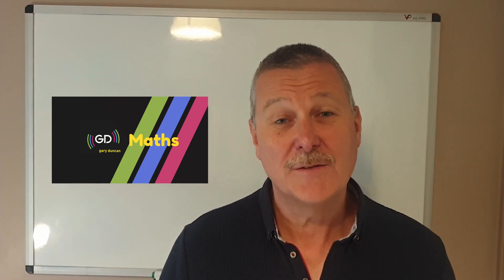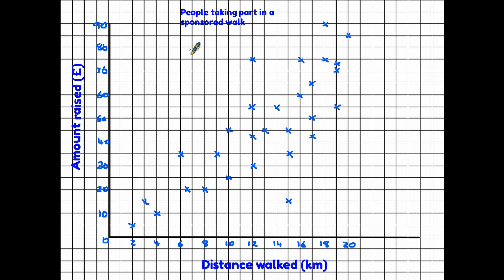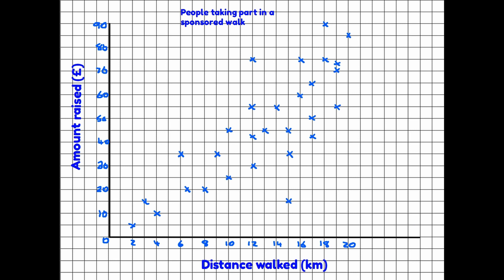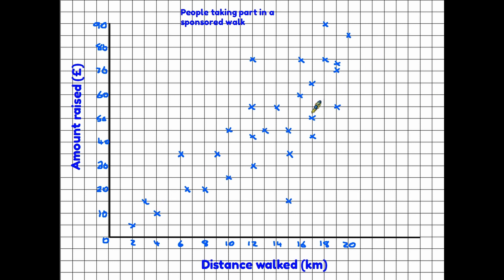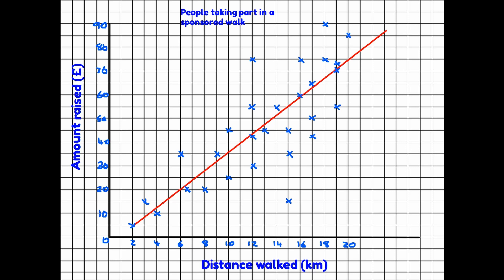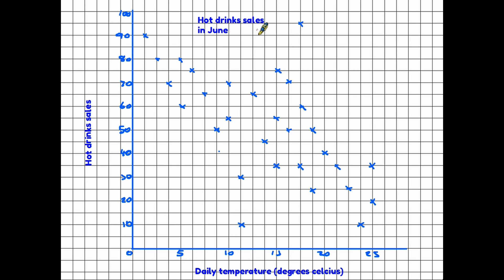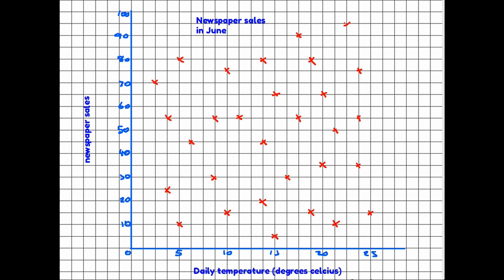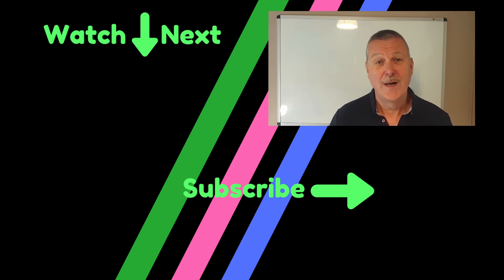Scatter Graphs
Falling into the statistics section of maths, scatter graphs allow us to decide whether two sets of information are connected. The 'line of best fit' seems to be something that learners omit in a scatter graph question, and this can lead to loss of marks in an exam. Here we look at positive, negative and zero correlation examples and use the to estimate further information.